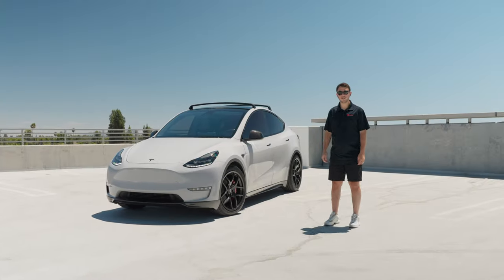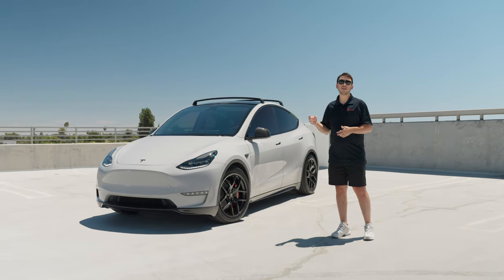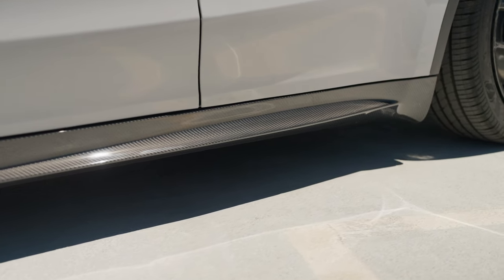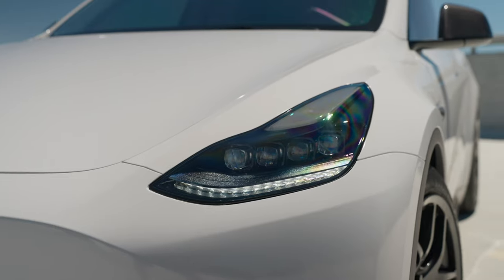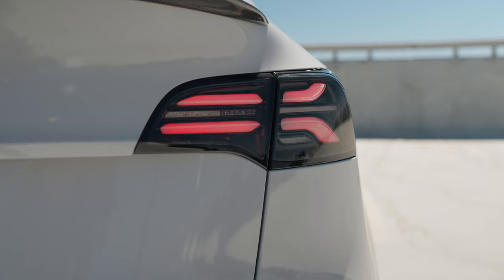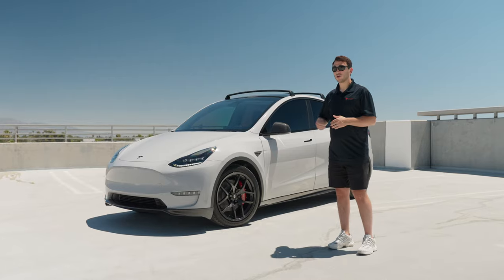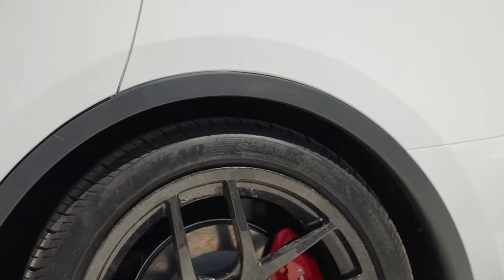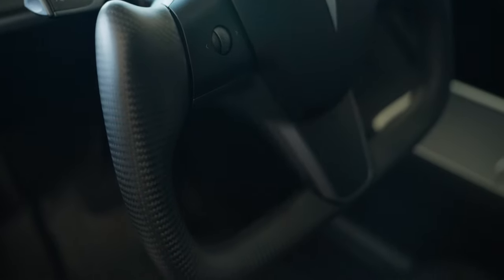Ultra-lightweight Forged Carbon Fiber Wheels & Aero Package - Chalk Gray Color Wrapped Tesla Model Y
Forged Carbon Fiber Tesla Wheels